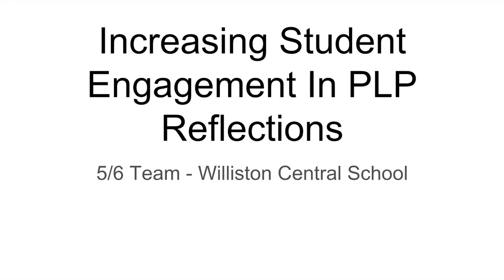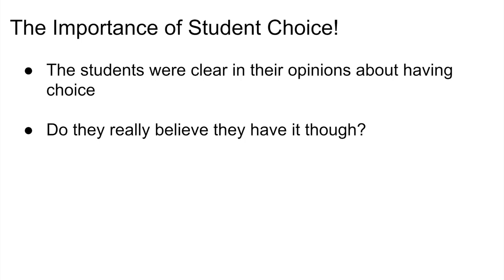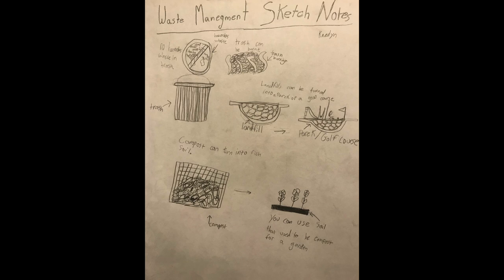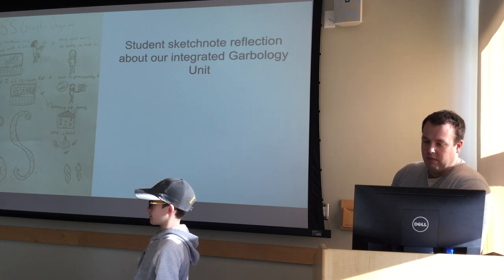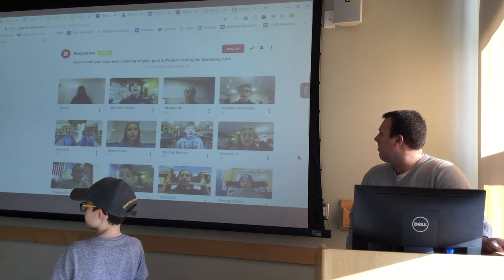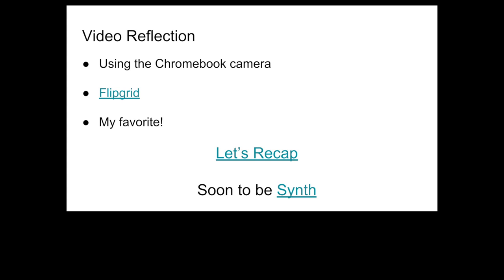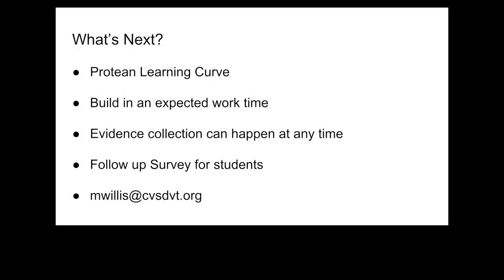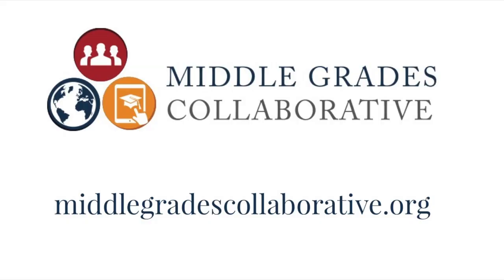Increasing student engagement in PLPs at Williston Central School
Williston Central School has long been a forerunner in how to implement personalized learning plans (PLPs) with and for students. This past year, educators conducted action research around how specifically they could increase student engagement in PLPs.

With a little help from Jared Bailey, Michael Willis and middle grades student Hudson share the results of this research with a packed house at the Vermont Middle Grades Conference in January 2019.